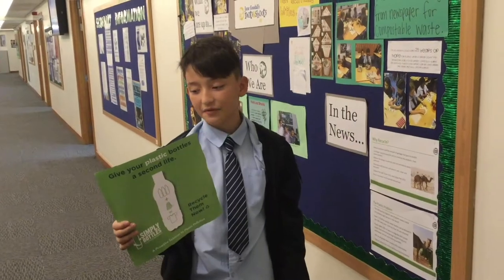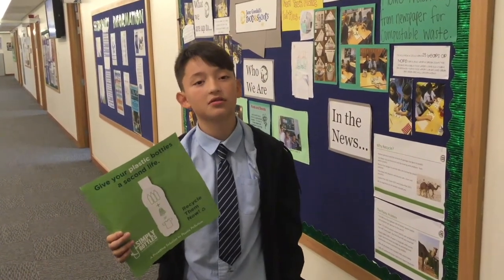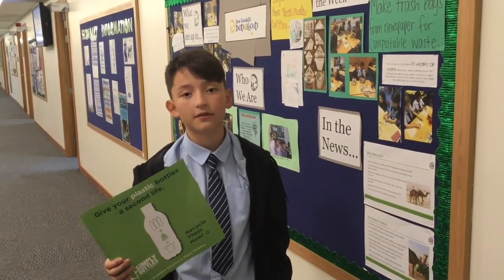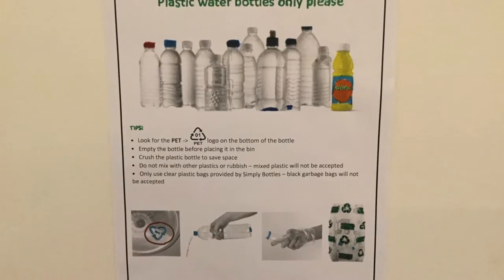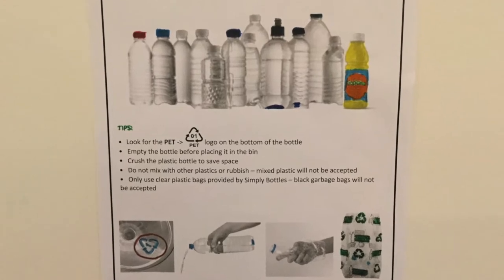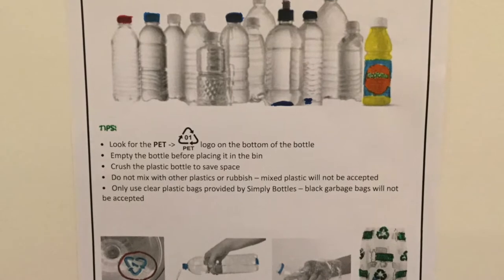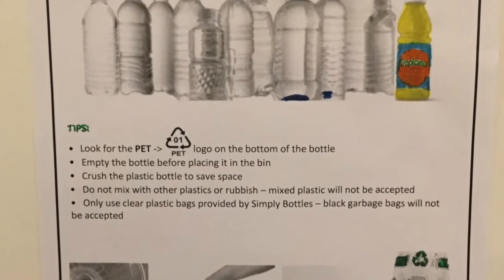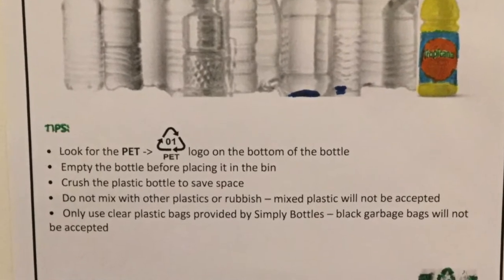Gems American Academy, Jane Goodall's Roots & Shoots Awards 2020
Gems American Academy, Jane Goodall's Roots & Shoots Awards 2020, video credit Gems American Academy